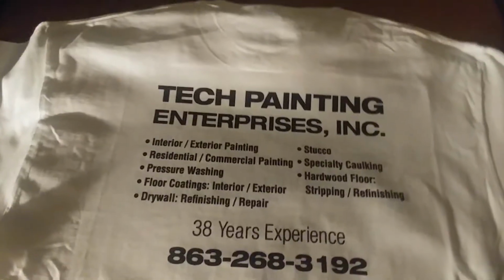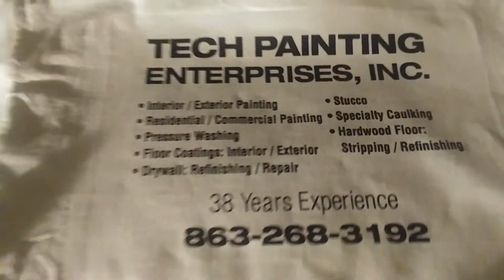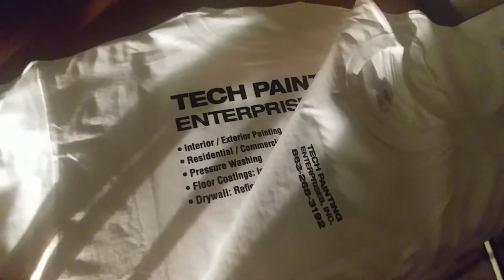Second video example of printing a shirt using heat and transfers, 8-14-20, by INC INC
Part 2 of actually printing demonstration that can be accomplished in your garage (I should know!).  Note that the prints are in black going on white shirts for Tech Painting Entrerprises.
In Part 1 posted last week the imprint color was white ink on red tees.
When it comes to screen printing, direct or transfers, the customer can choose any color ink.  Occasionally that results in a PMS match upcharge, but in the end just understand we can print any color and also multi-color graphics including FULL color, 4-color process (like photos or paintings).
Lastly, look closely at the Mannino's Pizza in Davenport and Auburndale-based Tech Painting's artwork.
The print designs are even more important than the print method.  I always say, "It starts with the art."